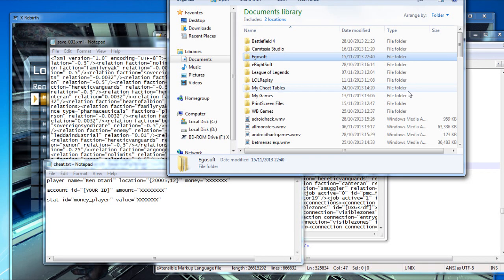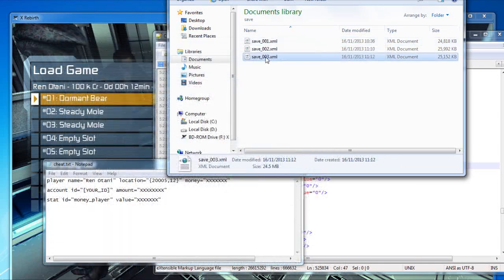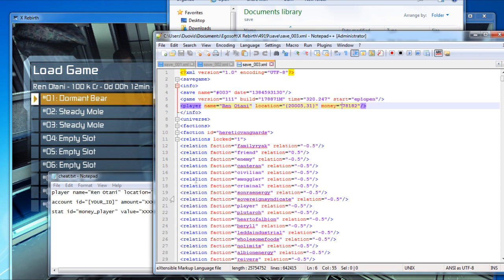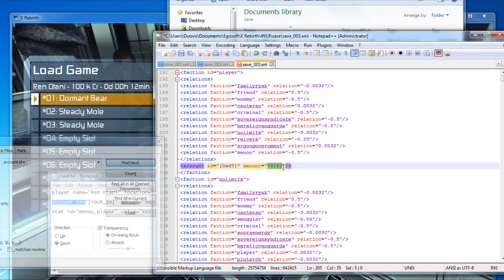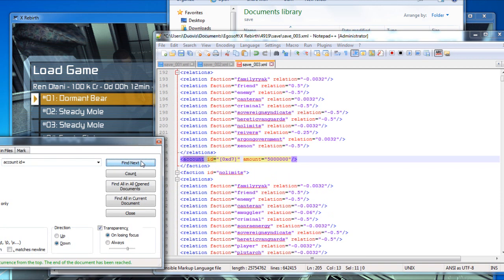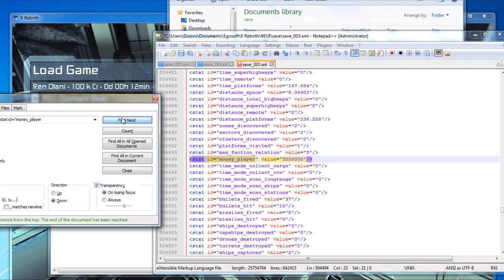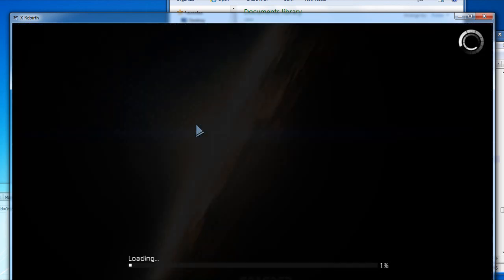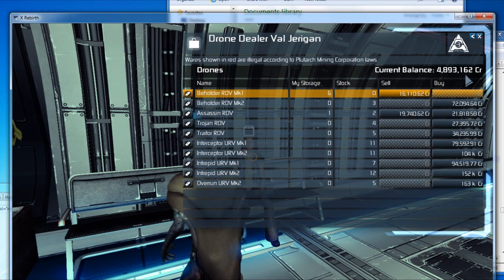X Rebirth: how to get UNLIMITED MONEY by editing your save file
Search for:

player name="Ren Otani"
account id=" (search for it 4 or 5 times)
stat id="money_player"